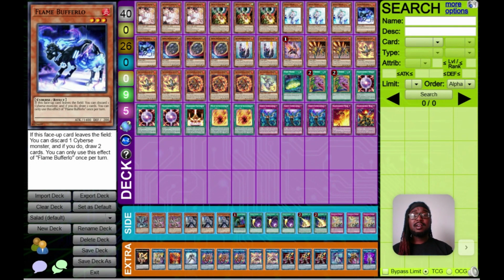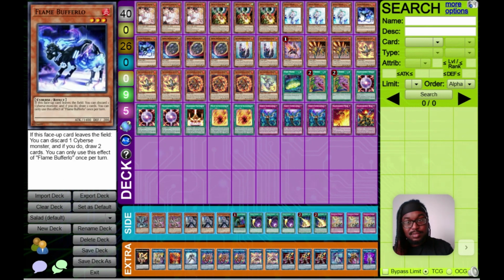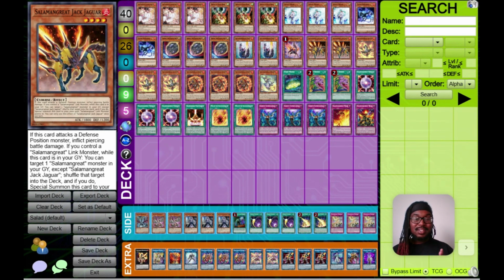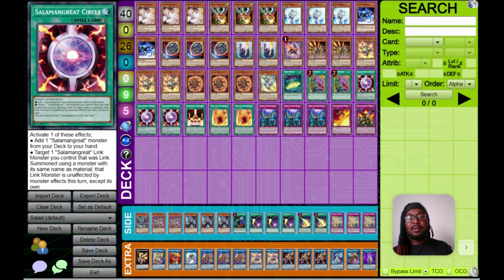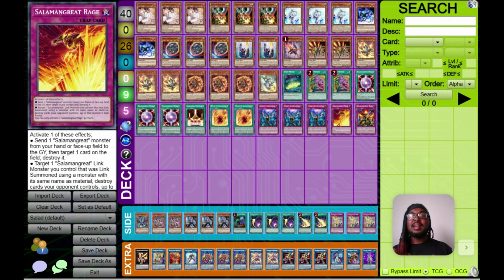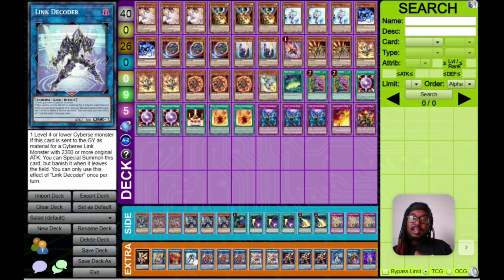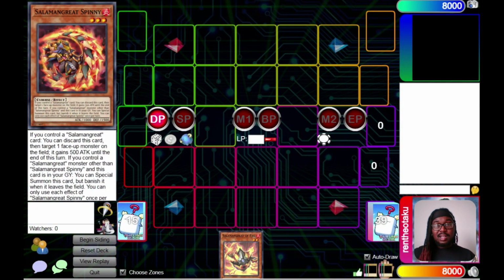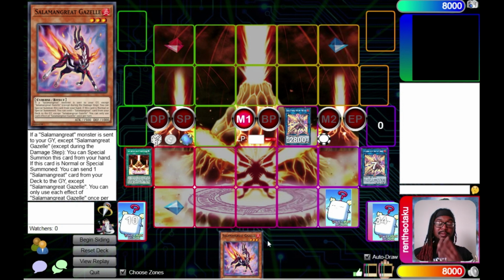Salamangreat Deck Profile Post Soulburning Volcano (+1 Card Combo)